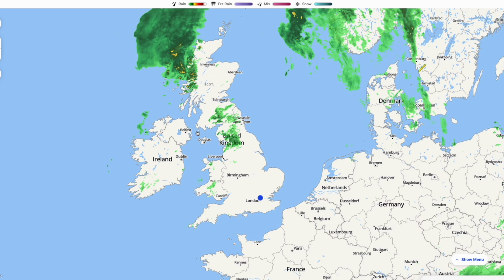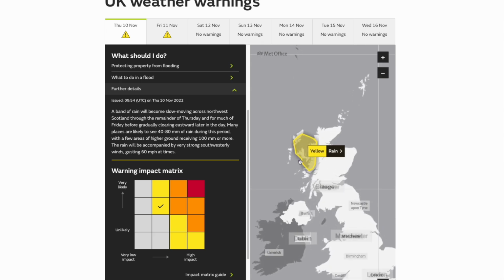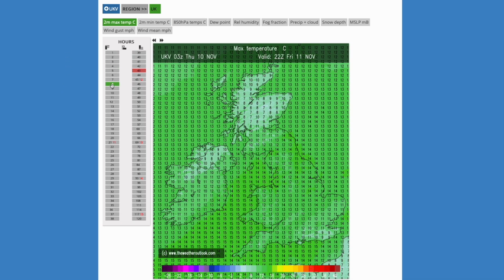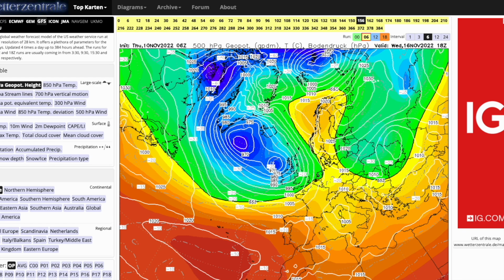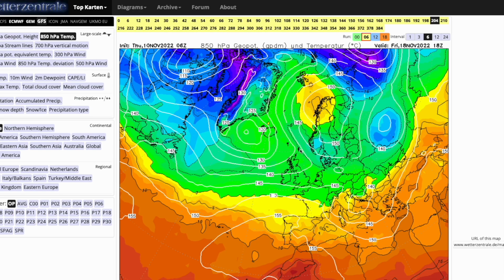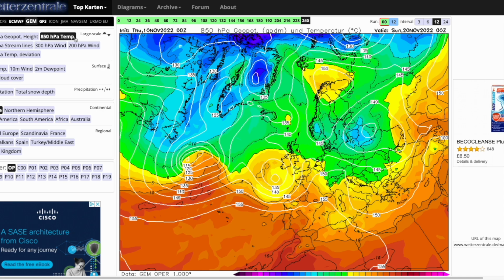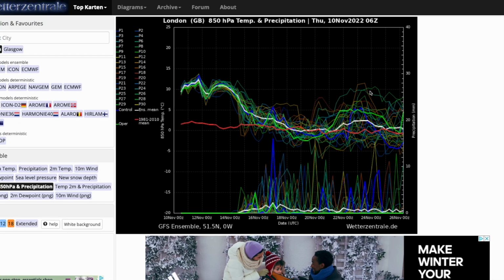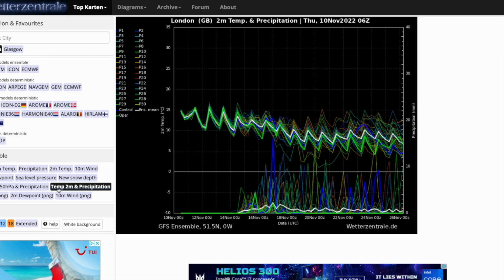Major Scandinavian High Hints Appearing? 10th November 2022